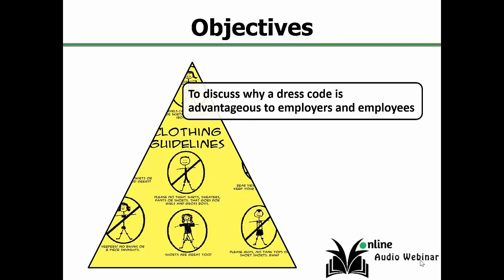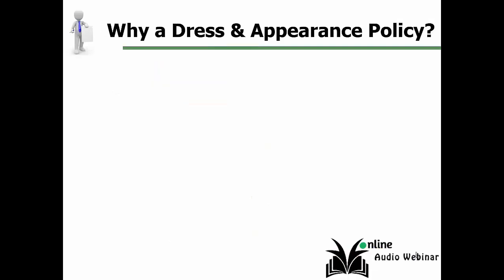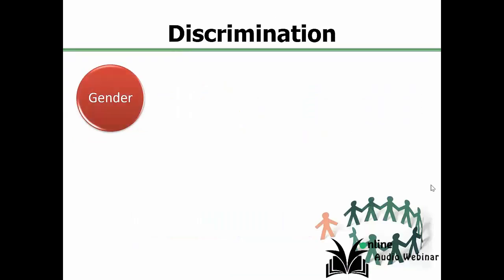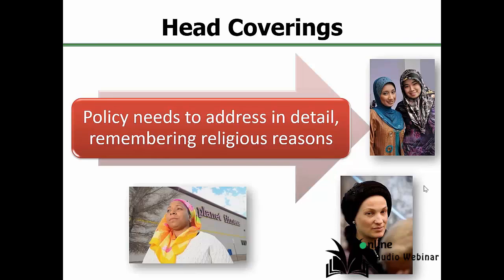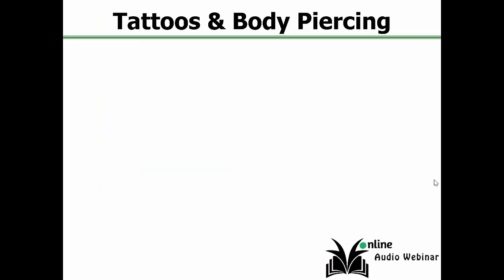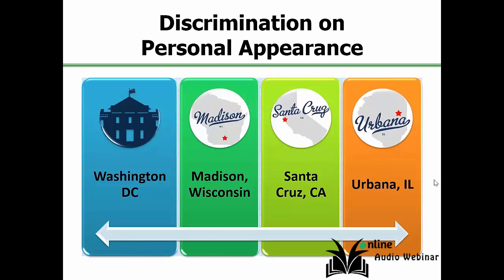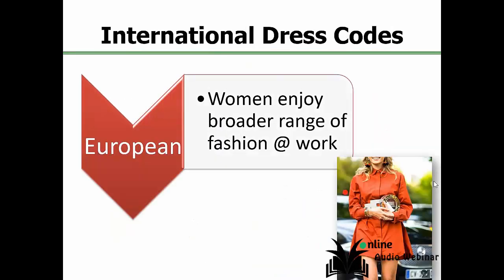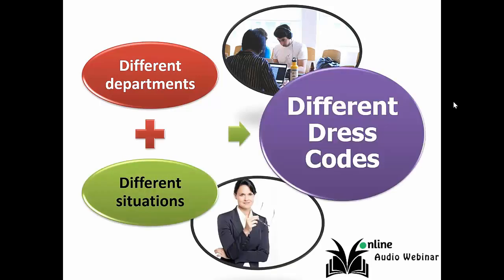Dress and Appearance Code - Rights, Responsibilities, and Potential Liabilities for 2022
From the style and length of one’s hair, to the number and location of visible tattoos, to recognizing gender non-conformity style, to creating a summer dress code, employers are facing an increased need to determine their organization’s culture and policies, as well as following federal and state laws. How does an organization balance employees’ rights to express themselves with the organization’s rights to determine its legitimate business needs while maintaining an inclusive work environment? The pitfalls for employers are many. More businesses are likely to face these issues, especially now that research is confirming these types of biases exist broadly across U. S. workplaces. The potential for organizational errors is plentiful. Organizations expect employees to use sound judgment in their dress and grooming; however, what if the employee’s sense of dress and grooming varies from the organization's?

After all, types of self-expression have become more commonplace with society demonstrating more acceptances in people’s choices of self-expression—shouldn’t the workplace reflect this change in social rules too? Religious dress and dress that defies gender stereotypes are the two areas that are the most challenging for employers. These issues and others will be discussed.

Areas Covered:-

To discuss legal issues surrounding Dress and Appearance in the workplace
To list specific elements of a Dress and Appearance policy
To  explore the role of unconscious bias and stereotypes play in discrimination through dress codes
To identify prevention tactics to ensure employees are judged by their performance and not on stereotypes.

Key Points:-

Guidelines by the EEOC regarding dress at work
Body art
International dress
National Labor Review Board’s take on dress
What should be considered in writing your dress code?
Religious dress
Sex stereotyping of dress
Tattoos
Political dress.

Dress codes are receiving a fair amount of attention in the courts these days. There have been several precedent-setting lawsuits dealing with dress code requirements and how those requirements, even inadvertently, discriminate against potential and current employees based on their gender, religion, and race, to name a few. Human resources professionals and managers must understand the importance of a discrimination-free dress code to ensure all job candidates and employees are treated fairly and equitably.